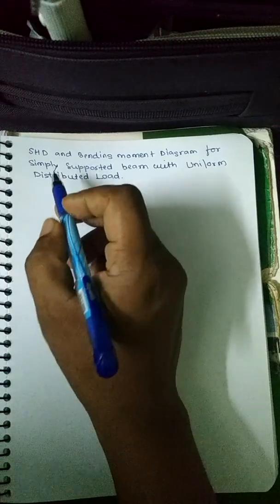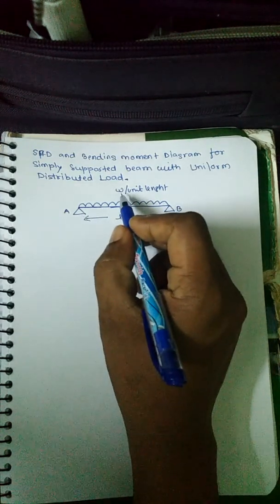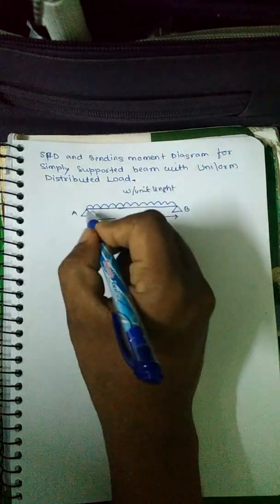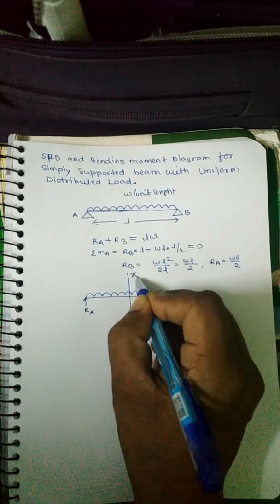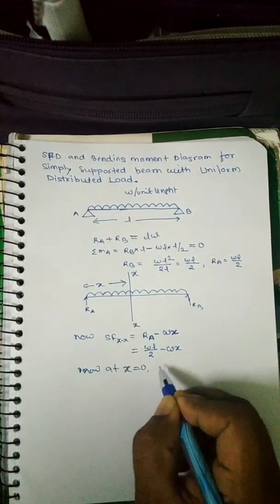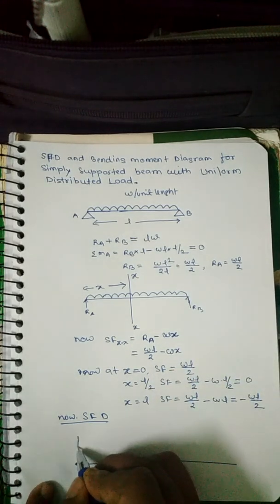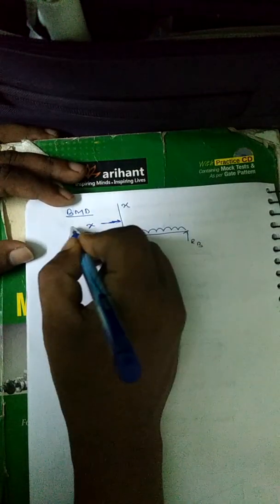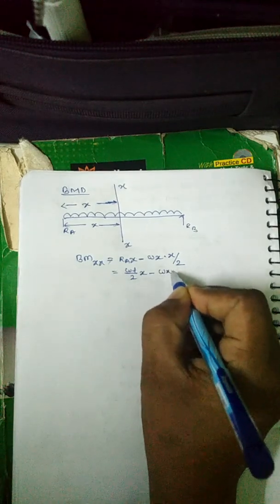SHEAR FORCE AND BENDING MOMENT DIAGRAM FOR UDL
HERE WE WILL FIND SHEAR FORCE  DIAGRAM AND BENDING MOMENT DIAGRAM FOR  SIMPLY SUPPORTED BEAM WITH UNIFORM DISTRIBUTED LOAD